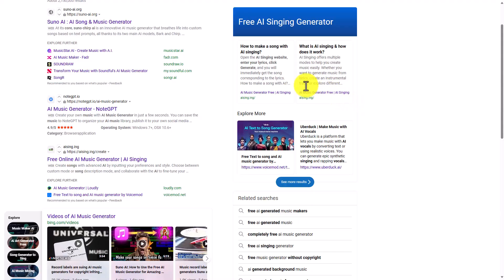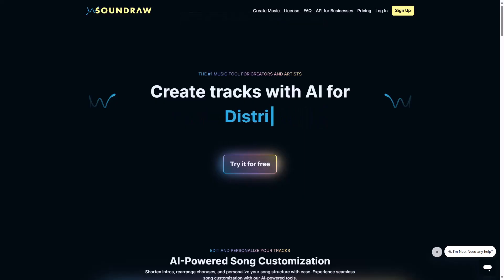PLR AI Music Playbook Review + 4 Bonuses To Make It Work FASTER!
PLR AI Music Playbook REVIEW + 4 Awesome Bonuses, Worth $997

Hey there,
It's Fergal Downes here. On this youtube channel I review digital courses and software from the world of internet marketing and work from home business opportunities.

Thanks for checking out my PLR AI Music Playbook review.